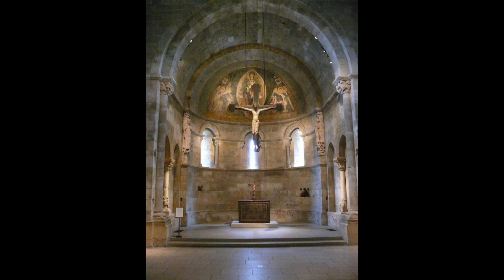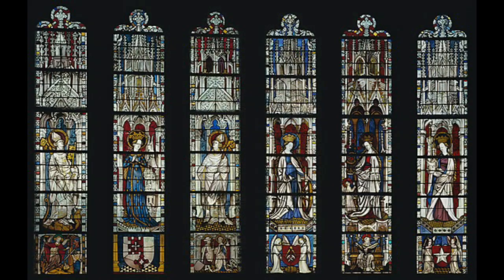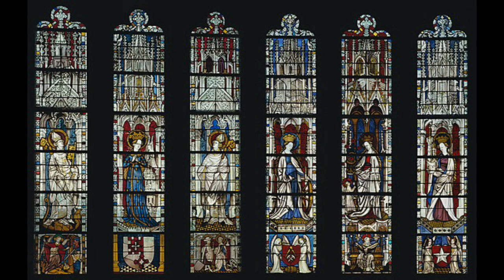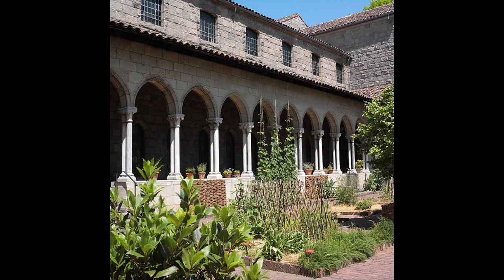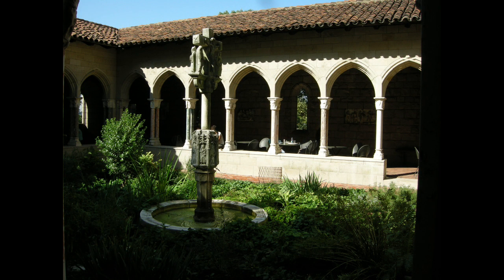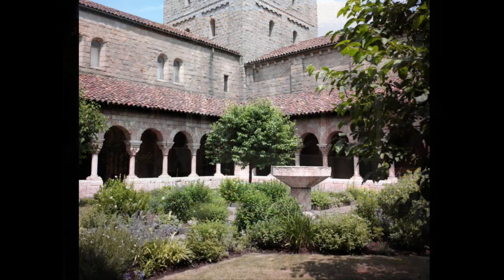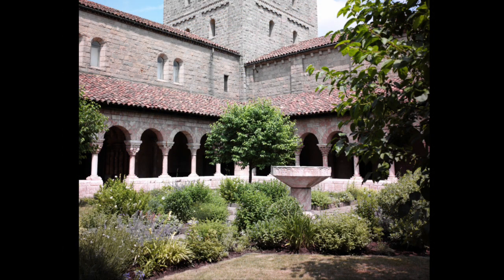13 Cloisters Tour (04/01/2020)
See the Cloisters in New York City even in this time of quarantine.